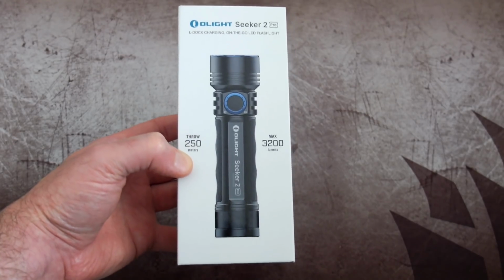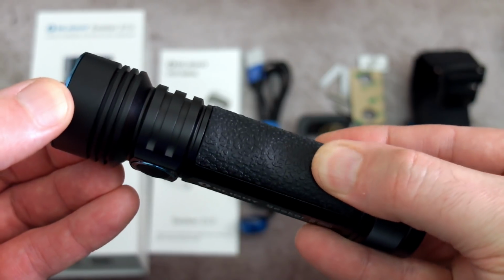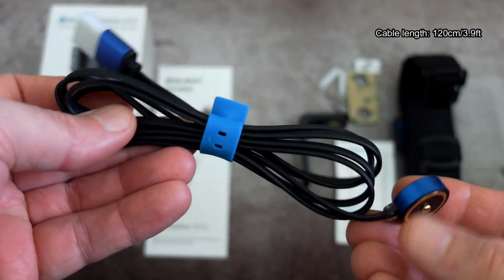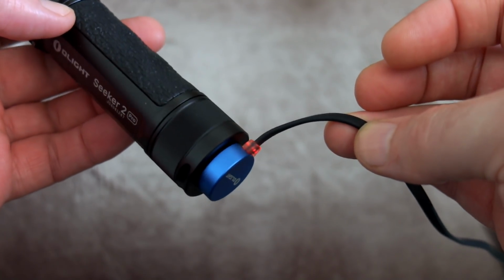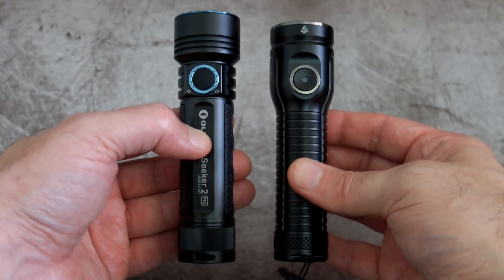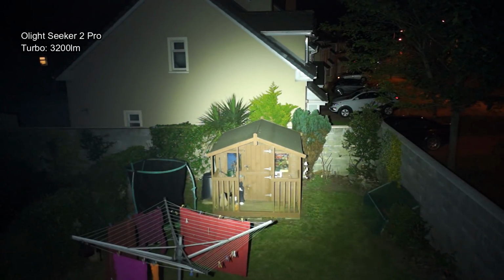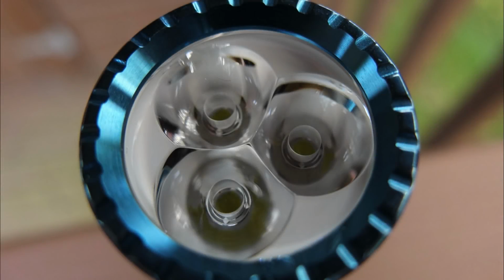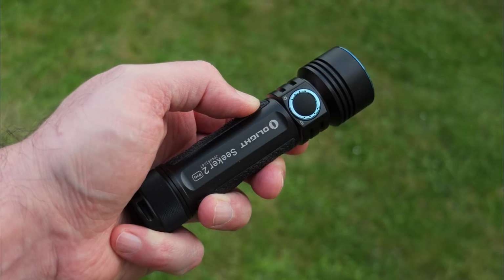Olight Seeker 2 Pro LED Torch: Review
The new Olight Seeker 2 is out and with a 21700 battery and docking station. I find out how the light performs and show in detail the torch, operation, charging speed, battery capacity, WR test.

Sample supplied via BanTac/Ruyu for unbiased testing and review
Details from the maker:

The Seeker 2 pro is a powerful, rechargeable side-switch LED flashlight. Powered by a single, maximum capacity, (5000mAh) 21700 customized rechargeable battery, that helps this light deliver a maximum output of 3200 lumens.

The Seeker 2 pro features a large side switch located near the head of the light and indicators on both sides of the switch clearly display the battery power and brightness level.

The Seeker 2 pro includes a 3.9 ft long 1A magnetic USB cable (The MCC1AL is compatible with OLIGHT S, M, and H series).The provided L-dock can be attached to or fixed on a wall close to a power source for quick and easy access. Compatible with most USB power sources, the magnetic charging cable is convenient to use, making it an ideal illumination kit to be used at home, outdoors, or while on duty

Specifications
●LIGHT SOURCE : 3 LEDs (CCT: 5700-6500K)
●Battery: Customized rechargeable 21700, 5000mAh 3.6v Battery (included)
●Material: AL6061-T6 Aluminium Alloy
●Weight: 6.98oz / 198g （including battery)
●Dimensions: 5.04in/128mm (Length); 1.38in/35mm (head diameter); 1.10in/28mm (Body Diameter)
●Waterproof: IPX8 2m underwater
●Impact Resistance: 2m
●Compliance： CE●RoHS

Brightness Mode: (output/runtime)
●Mode 1 :3200-600 lm / 2+150mins;
●Mode 2: 1200 lm /600 mins;
●Mode 3 : 300 lumens/9.5h
●Mode 4：50lm/50h
●Mode 5: 5lm/ 12days

Accessories:
●1* Flashlight (Battery included)
●1* MCC1AL Magnetic Charging Cable
●2* Self-Adhesive Ply-Yarn Drill
●1* L-dock Charging Set (includes holder, adhesive, and screw)
●1* Holster
●1* Cleaning Cloth
●1* User Manual + Battery case